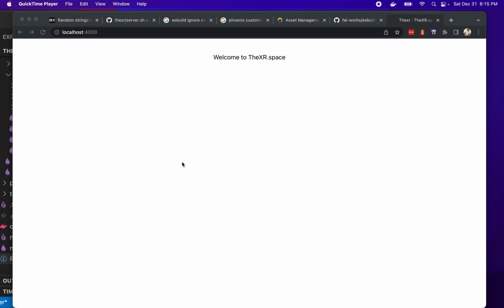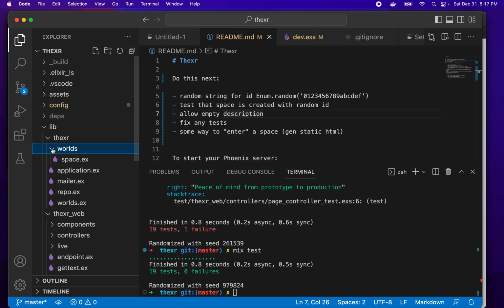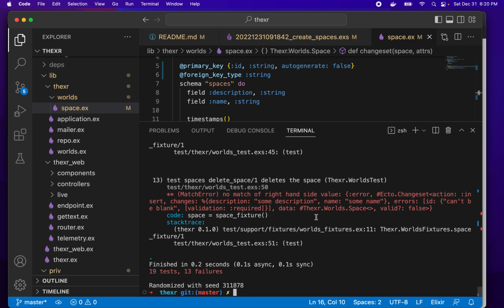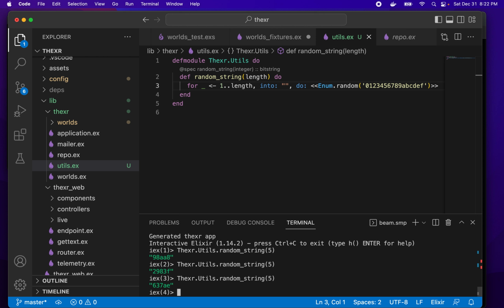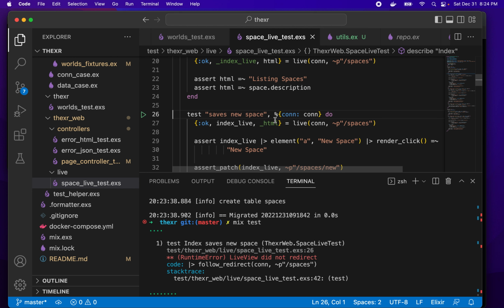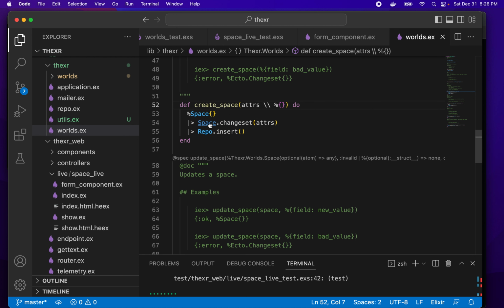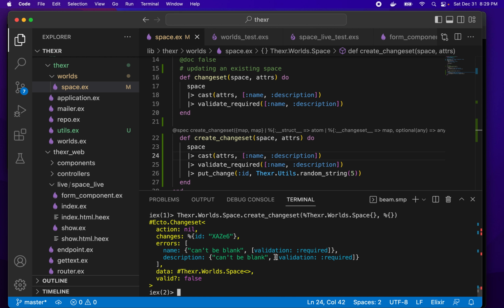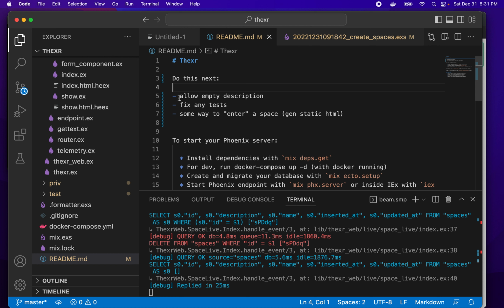Session 3: Shorten UUID to random string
In previous video the space schema is setup with a UUID as the id.  I felt like a UUID is too long for anyone to type in to find a space.  Let's make it a short random string.  Made a utility to generate random string, then fixed some tests.